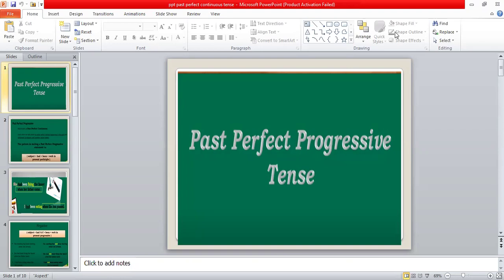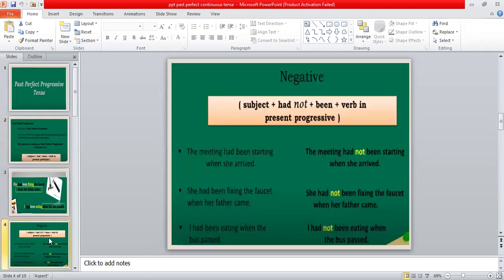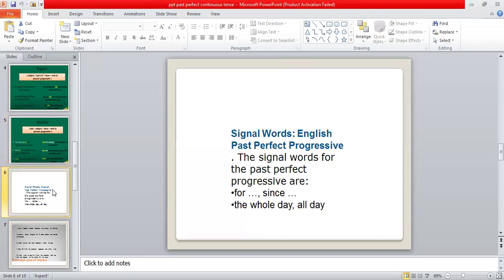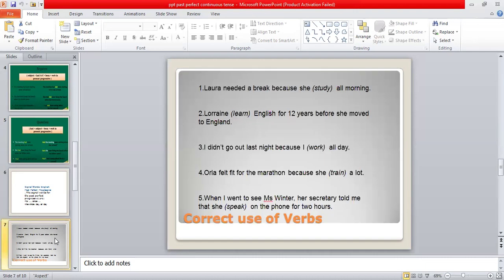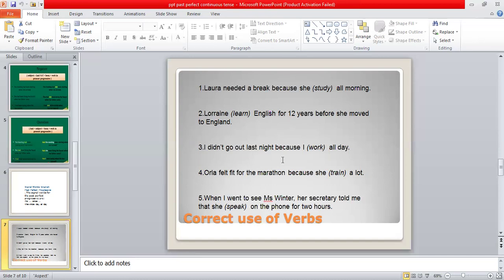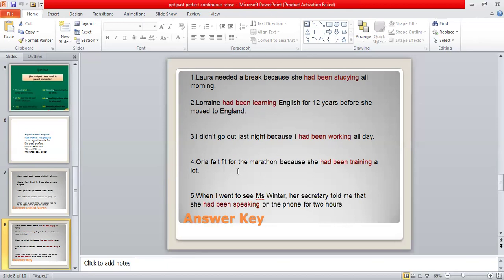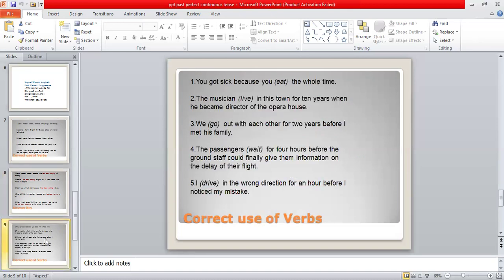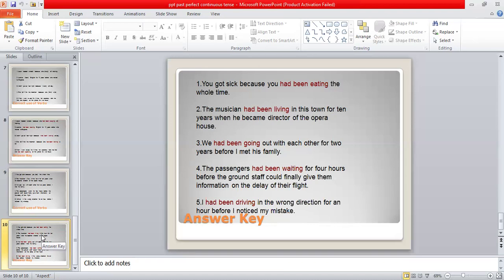Past perfect continuous tense Correct use of verbs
Past perfect continuous tense Correct use of verbs will be explained and practised.
 Grammar Zone@nasimafarooqui4403